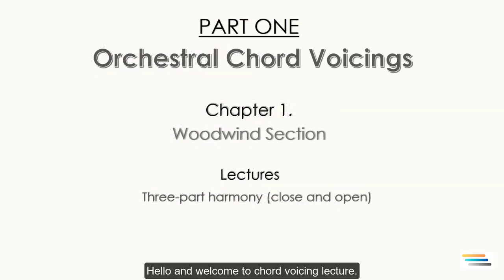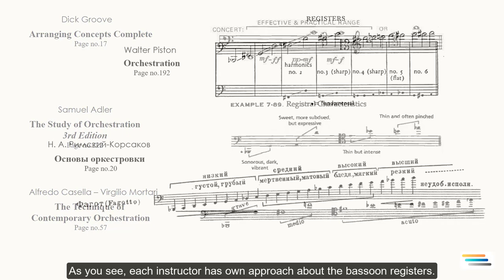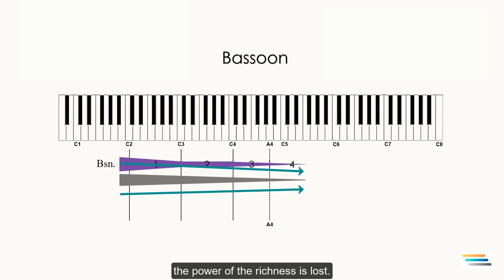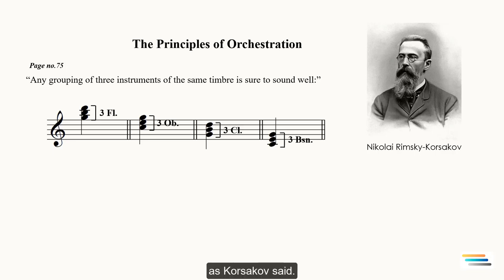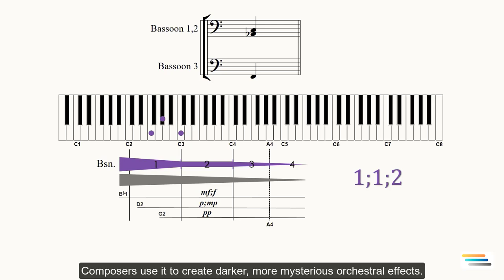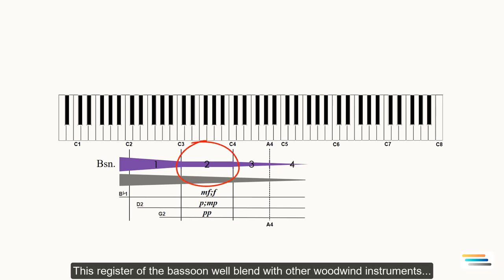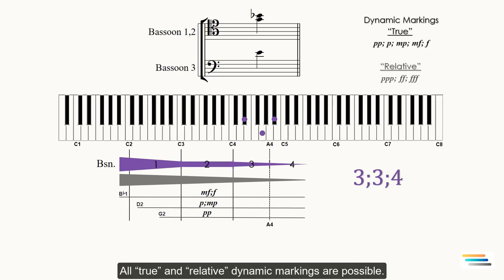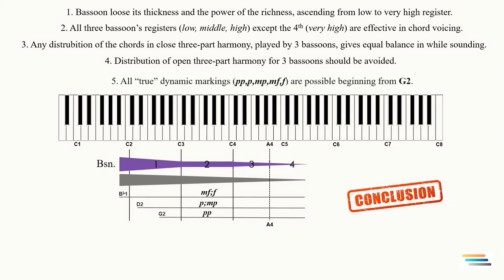How to write for Bassoon - Chord Voicing - Lecture 1a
This Course consists of three parts:
Orchestral Chord Voicing / Orchestral Texture Making / Orchestral Effects

Part One - Orchestral Chord Voicings. You will learn how to share 3,4,5,6,7,8 and etc. parts of classical and modern harmony in the orchestra. This part includes 50 video lectures.
Part Two - Orchestral Texture Making. In this part, I will show you how to easily build orchestral textures using my own methods, which I teach at the Azerbaijan National Conservatory. This part includes more than 40 videos.
Part Three - Orchestral Effects Making. In this part, I will show how to get different sound effects in an orchestra using only orchestral instruments. Also, you will learn to write in a different style of film music, such as "drama", "comedy", "horror" and so on. This part includes more than 10 videos.
You will get 3-5 video lectures, pdf documents, and assignments in a month!!!
After 2 semesters you will learn orchestration successfully.
You can get full entire access:
1. One Time Payment
2. Payment Plan (12 months)